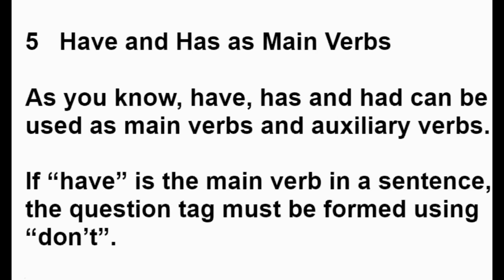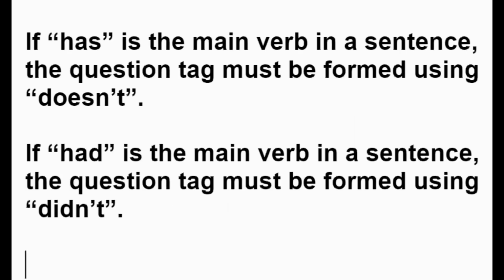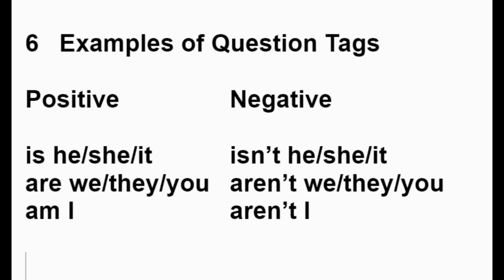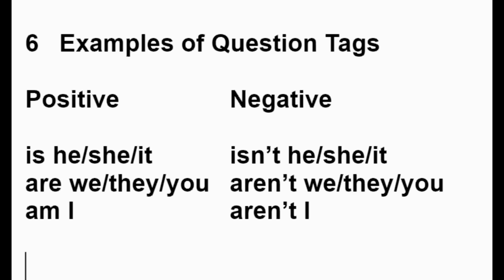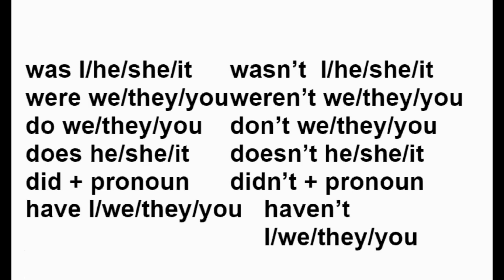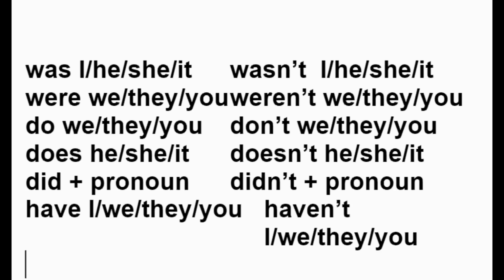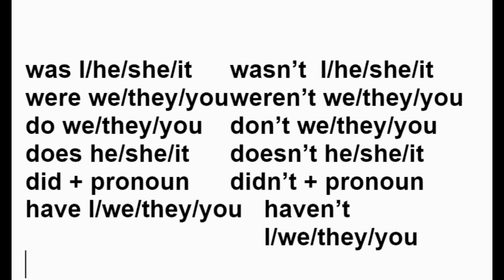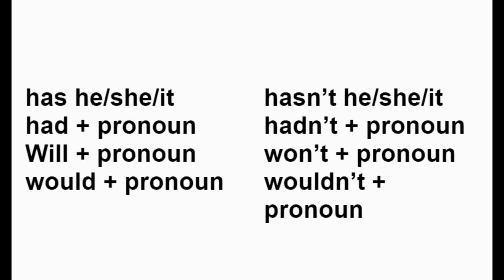GM32 QUESTION TAGS